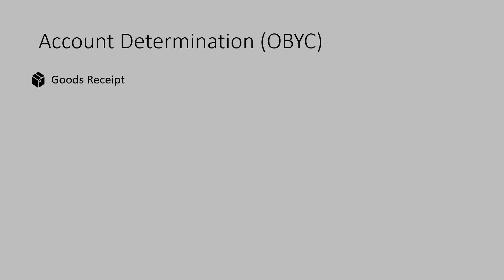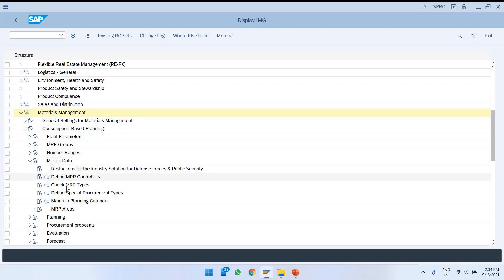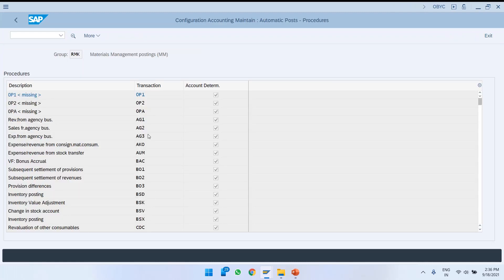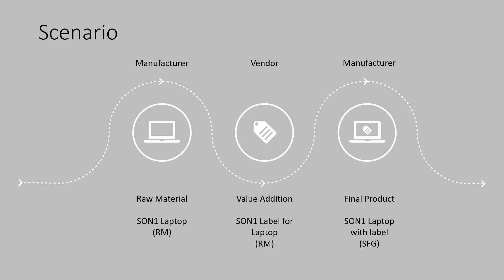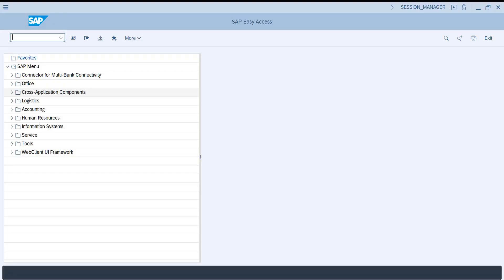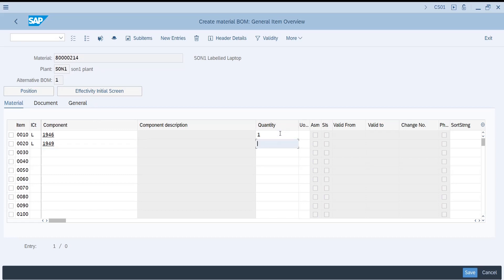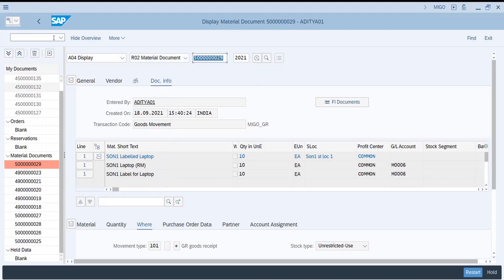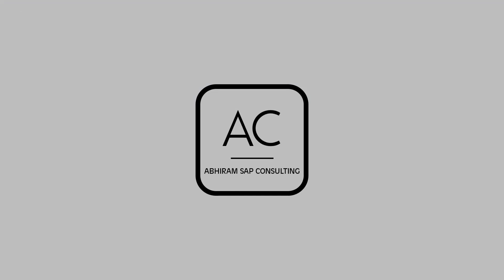Sub-Contracting Config and Execution in SAP S4HANA | AC SAP Consulting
This is the second video in the sub-contracting series and explains the configuration and the end-to-end execution of the simple subcontracting scenario in SAP S4HANA 2020.